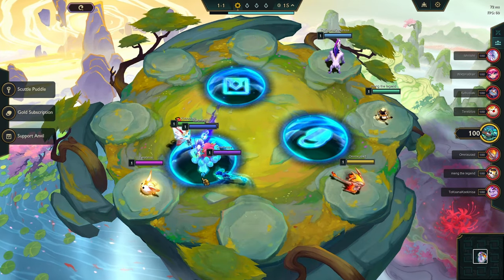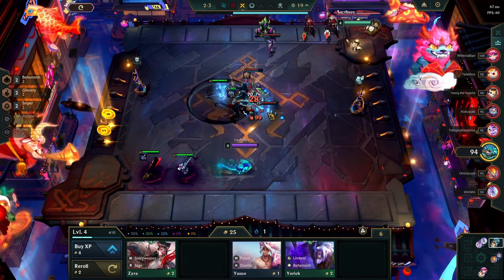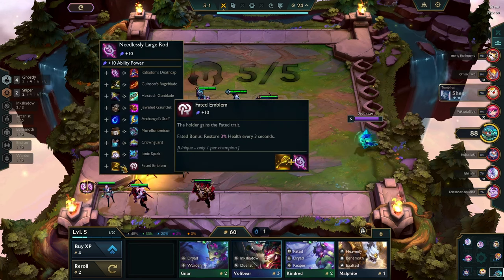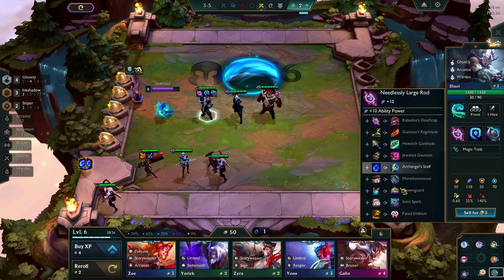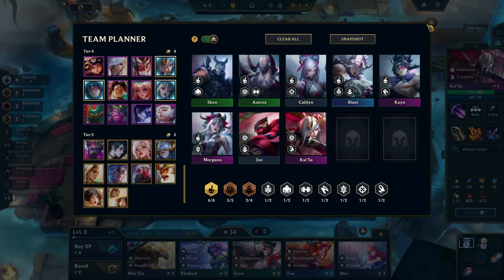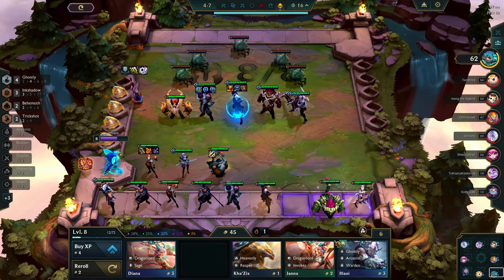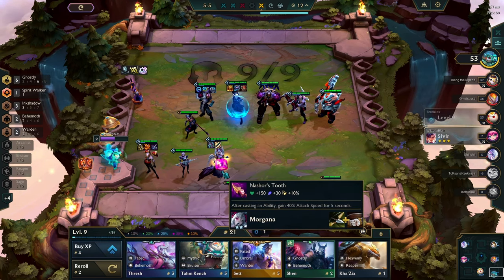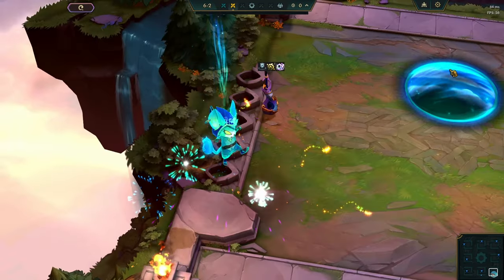Low key Broken Ghostly Best comp TFT Set 11 Inkborn Fables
Teamfight Tactics Set 11 TFT Set 11 Inkborn Fables gameplay by Deathraze ! Teamfight Tactics new set 11 gameplay showcasing the TFT best comps in Inkborn Fables set 11. TFT challenger rank up journey by Deathraze in Teamfight Tactics Set 11 Inkborn Fables patch update. TFT Inkborn Fables gameplay using all team comps with Storyweaver Irelia, Inkshadow, Fortune, NEW Heavenly comp, 10 Mythic Hwei carry with Legendary Sett 5 Cost, Dryad with Kindred 3 Star and Gnar and of course Porcelain Lissandra 3 Star. I'll be running all the crazy and cool TFT combos with 10 Mythic, 10 Storyweaver, 8 Umbral, 10 Fated, 7 Fortune, 5 Dragonlord, 8 Bruiser, 4 Reaper and full 3 star Mythic! Hope you'll enjoy my Set 11 Inkborn Fables gameplay guide!

Upgrade Your TFT Experience! 🚀

Boost Your Game with Riot Points: Dive deeper into the TFT universe with exclusive in-game items and skins. Get your Riot Points for NA server Riot Perfect for stepping up your game and customizing your champions like a pro!

Play TFT Anywhere, Anytime: Discover the best affordable tablets designed for optimal TFT gameplay. Lightweight, powerful, and with stunning display. to find the perfect tablet for gaming on the go!

Ultimate Mobile Gaming: Don't miss out on the action! Explore the top budget-friendly phones that bring your TFT battles to life with incredible performance and battery life.

Today's Top Deals: Always on the hunt for the best deals? Look no further! and save big on your favorite gaming gear and accessories.